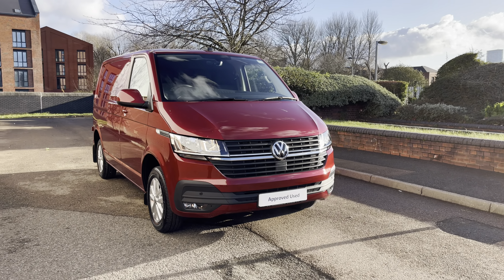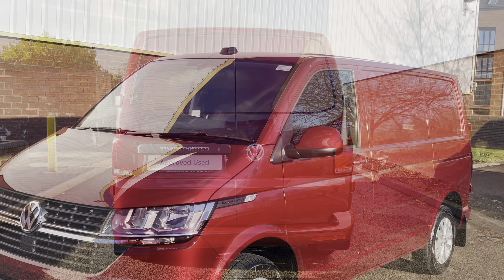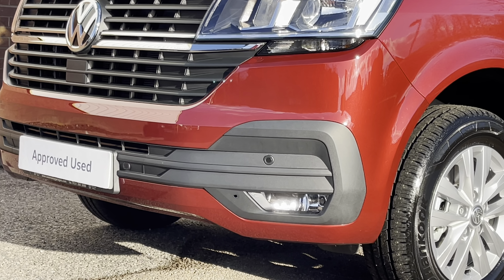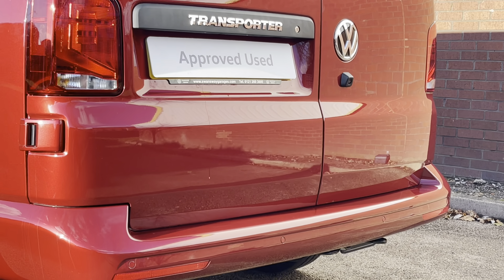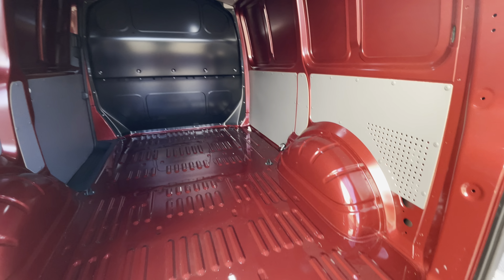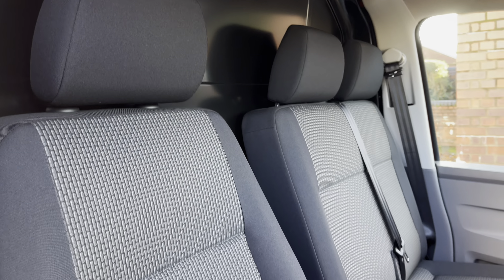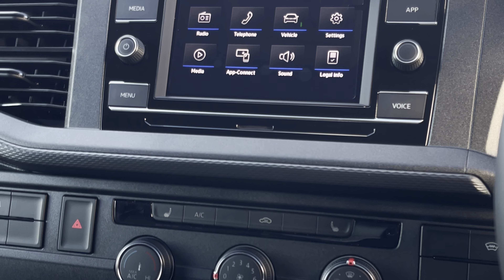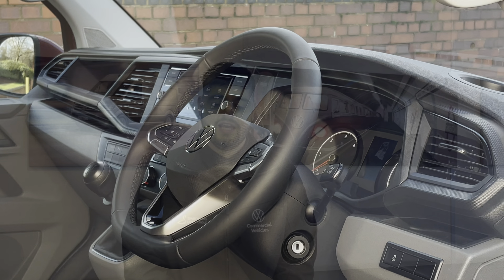Approved Used Volkswagen Transporter 2.0TDI 110ps T28 Highline BMT SWB--Delivery Miles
Full Vehicle Advert:

Reg: BD73FYX
Colour: 'Fortana Red' in Metallic Paint
Fuel: Diesel
Transmission: 5 Speed Manual
Engine Size: 2.0L
Mileage: 8 Miles

This van comes with:

Exterior Features
Fortana Red-Metallic paint
Rear loading 'Barn' doors
Single sliding side load door-Passenger side
Separate Daytime running lights
Mudflaps front + rear
Doors
Rea loading 'barn' doors
Audio/Communication
6.5" colour touch screen Composition multimedia
DAB digital radio reception
App Connect
Apple Car Play
Android Auto
Bluetooth connectivity
Connected services
Driver Convenience
Front and rear parking sensors with colour Park Pilot display
Leather trimmed multi-function 3 spoke steering wheel
Trim
Double passenger seat with storage compartment
Heated front seats
Arm rests for drivers seat
Security
Thatcham category 1 cab alarm
2 remote control folding keys
Paint - Metallic
Fortana Red-Metallic paint
Trim - Cloth
Bricks woven fabric - Titanium/Palladium black
Wheels
16" Clayton alloy wheels